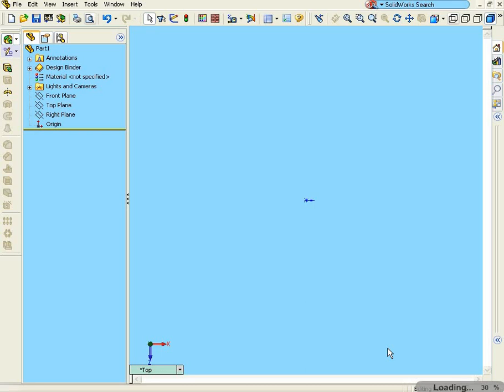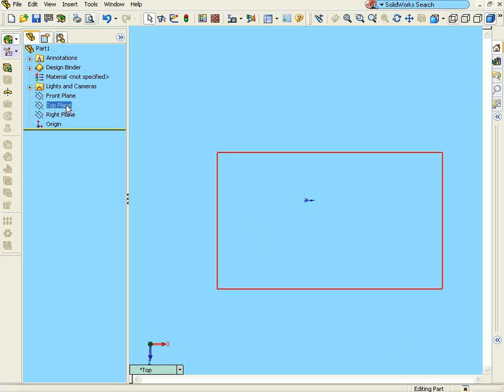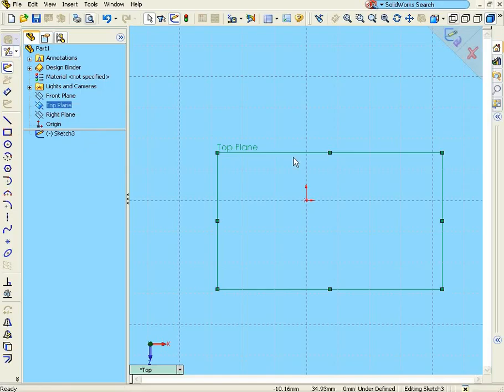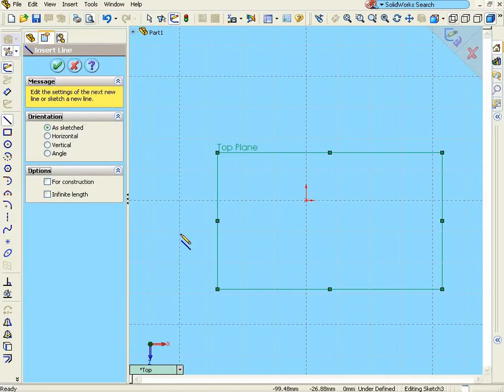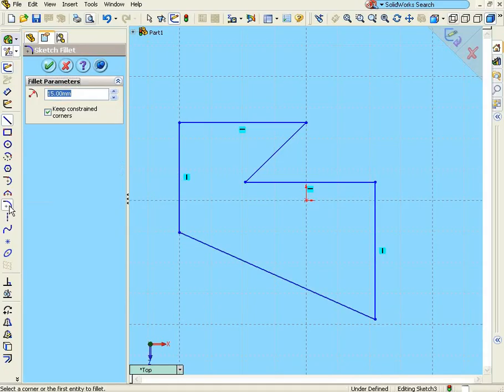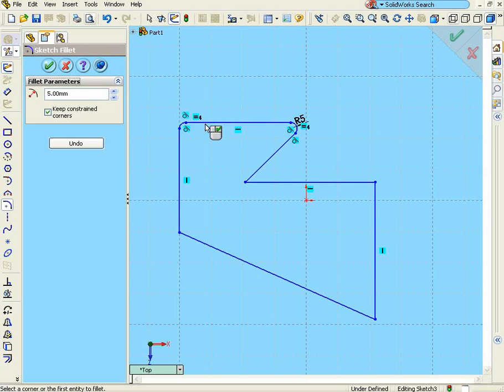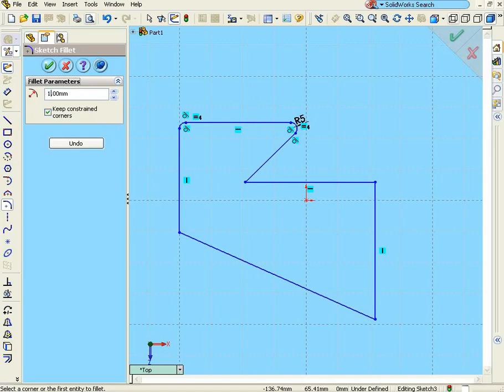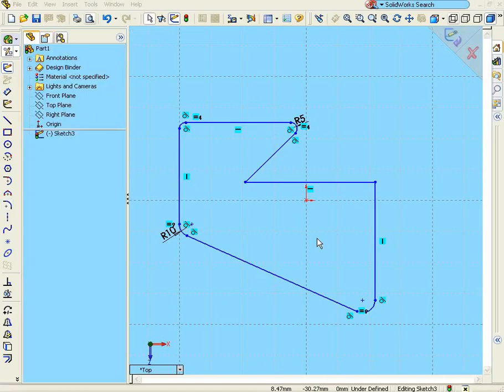SolidWorks 2D Fillet (Intro 1.29)